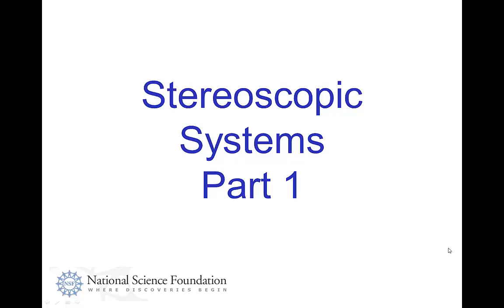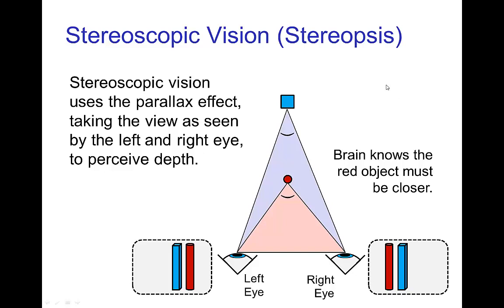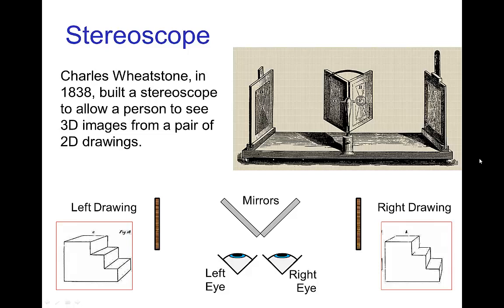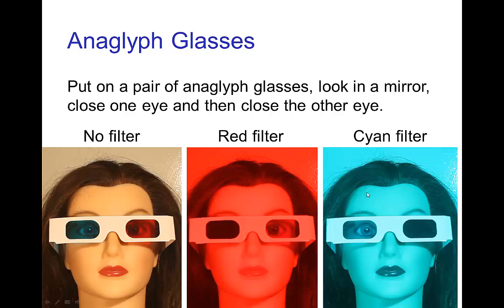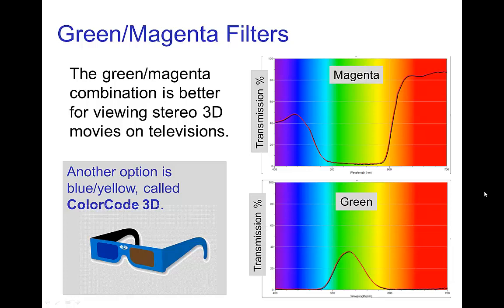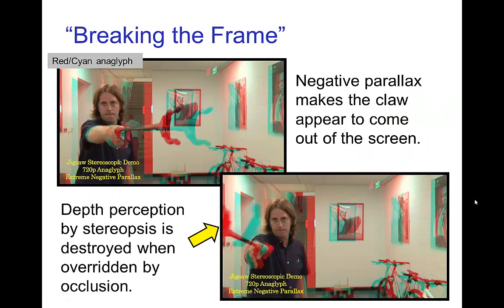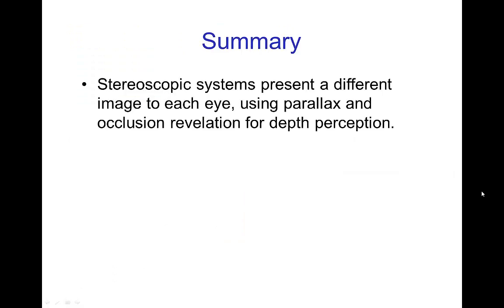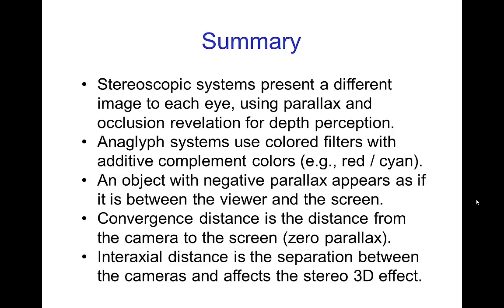Stereoscopic Systems, Part 1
Video tutorial on Stereoscopic systems (part 1) as they apply to animation.